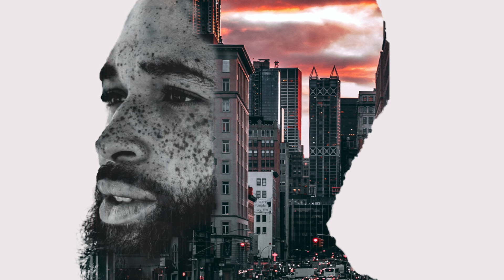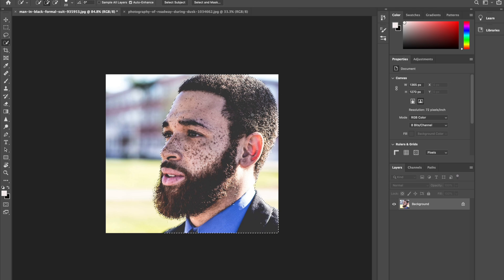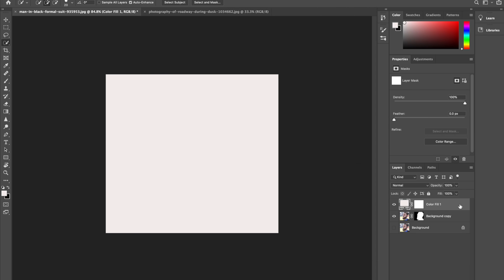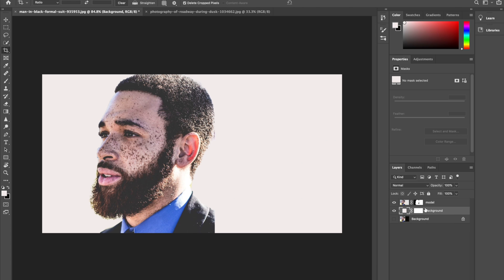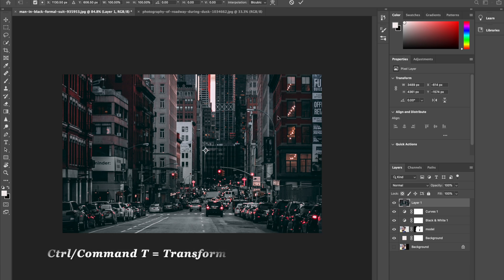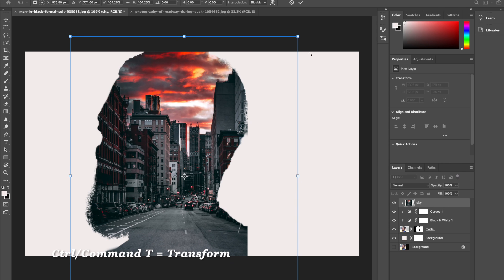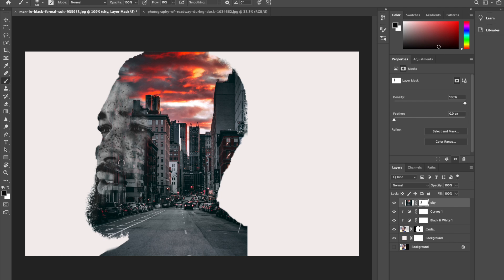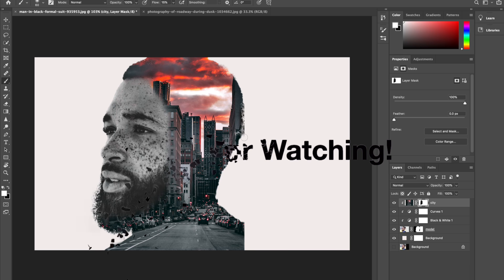DOUBLE EXPOSURE Effect - PHOTOSHOP TUTORIAL Easy Technique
Hello everyone, In this video i'll show you how I created this double exposure effect in PHOTOSHOP easily.

First we'll select and mask the model out of the background, give the model a nice white background, then we'll insert the cityscape photo with some effects to create the double exposure effect.